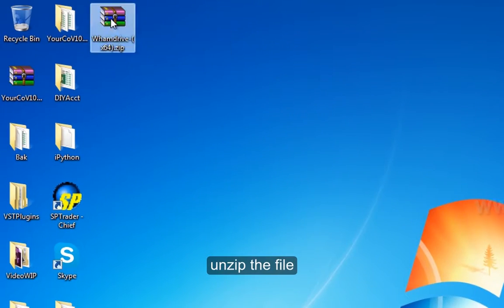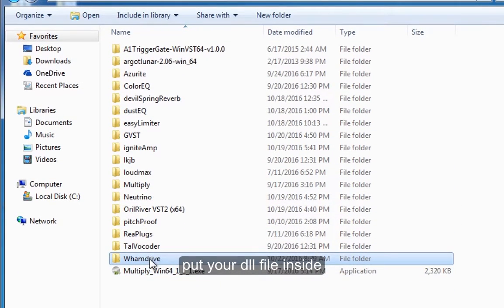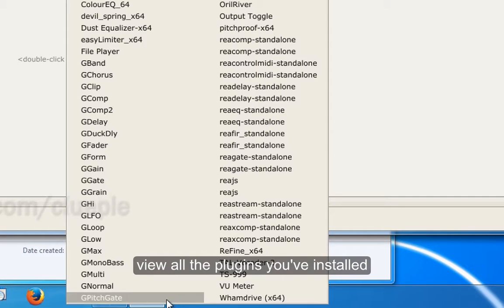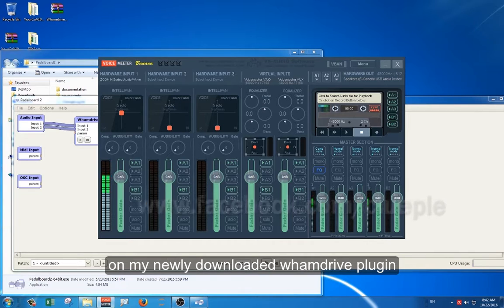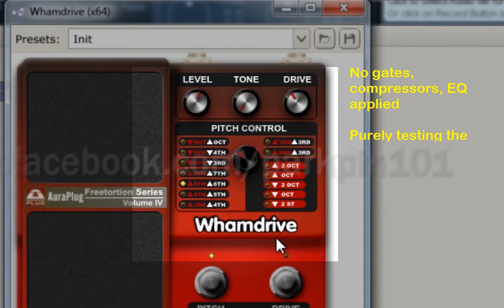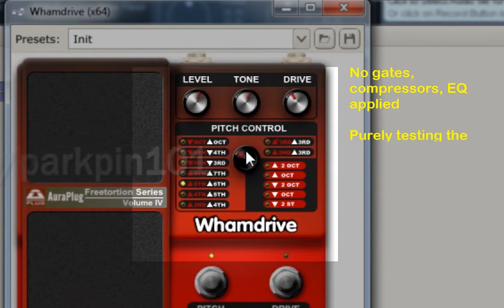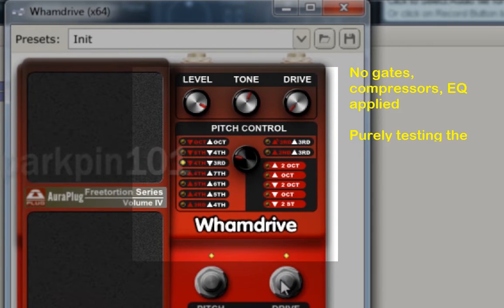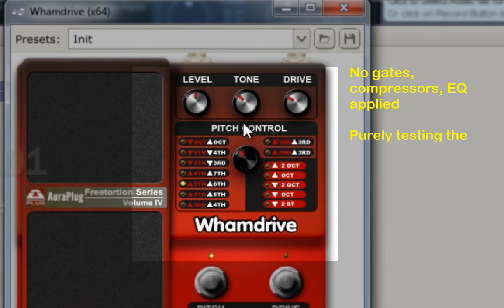Demo: Install Free VST Plugins to Pedalboard2 - Free Sound Effect Tweaking Solution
Steps...
1 - unzip the downloaded VST file
2 - drag and drop the dll file from your unzipping app to desktop
3 - copy and paste that dll file to thte VSTPlugins folder that you created when you setup Pedalboard2
4 - Start Pedalboard2, go to Option, Plugin List
5 - Press Options, and scan new VST files from the VSTPlugins folder in step 3
6 - Once you get them setup, left click anywhere in the free space in Pedalboard2 to select any installed VST plugins
7 - chain them up and you're all set